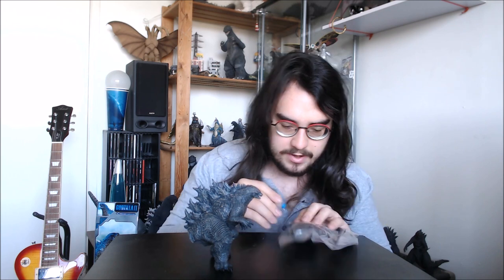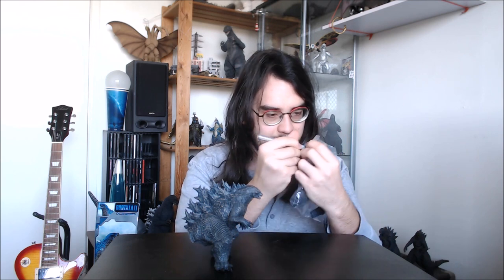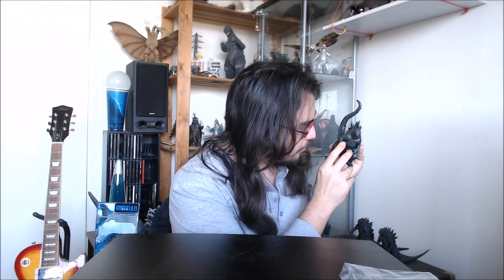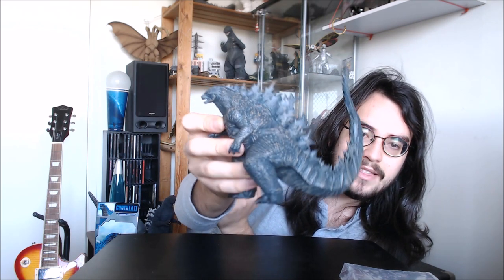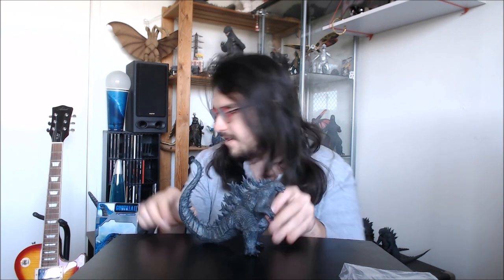SEGA Prize Godzilla 2019 figure UNBOXING !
Here is my unboxing video of the SEGA Prize Godzilla 2019 figure !

All music in my reviews are by my band TOXIC BIRD! please check out our tunes here's links to our Facebook, YouTube and website